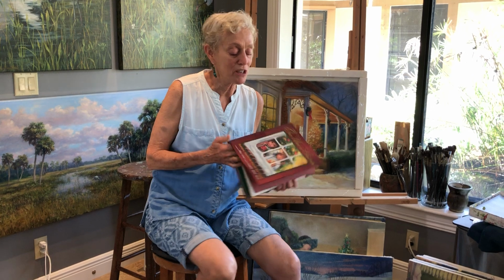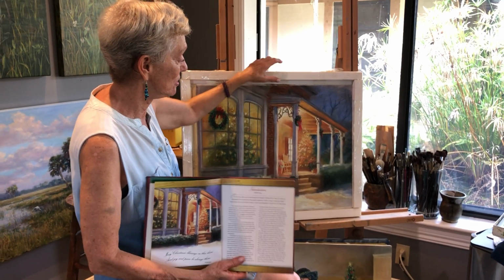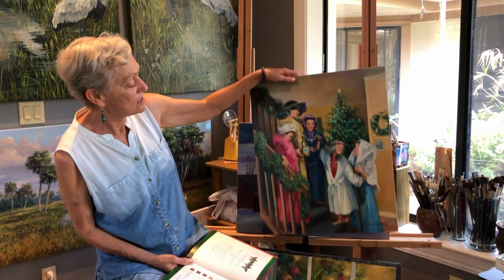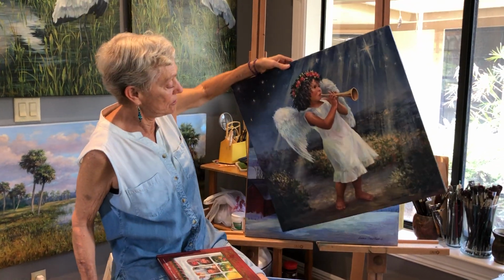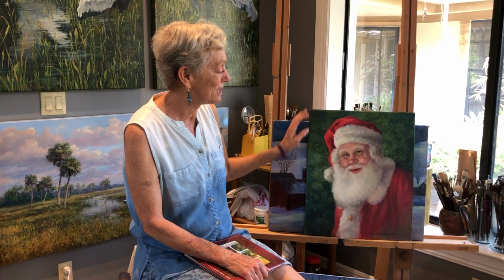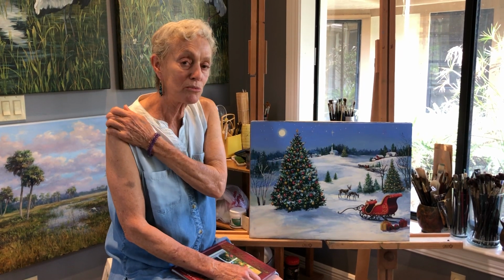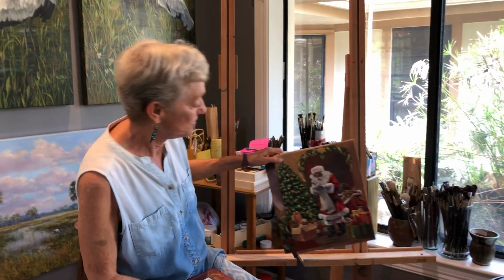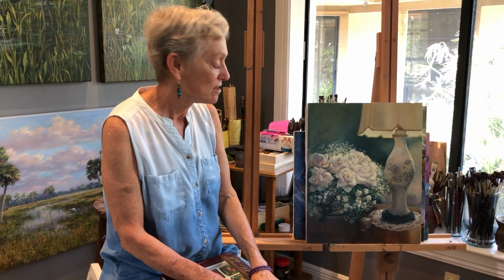A Farewell to My Christmas Collection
I am delighted to announce that my Christmas painting collection is going to a new home where it will be part of an even larger collection of Christmas themed paintings. This collector contacted me through my profile at Fine Art America and bought them all. This video is my way of thanking him and wishing farewell to this collection of Christmas paintings that represent an important part of my life painting.